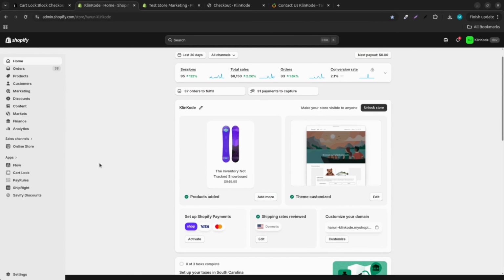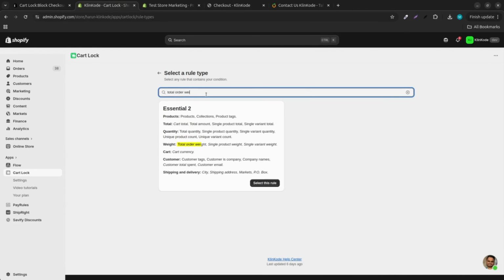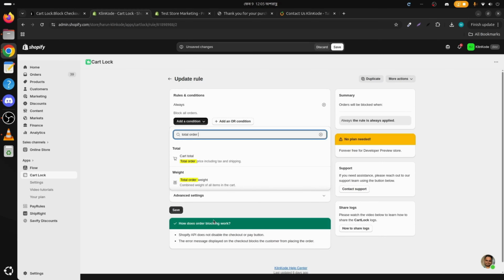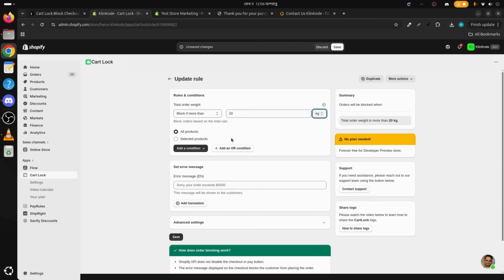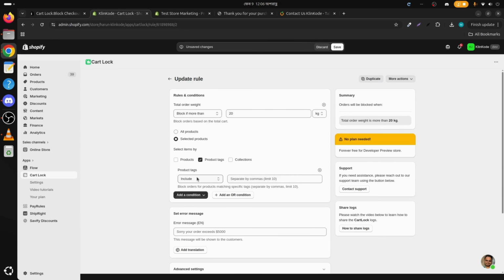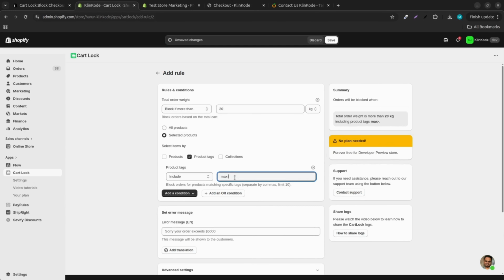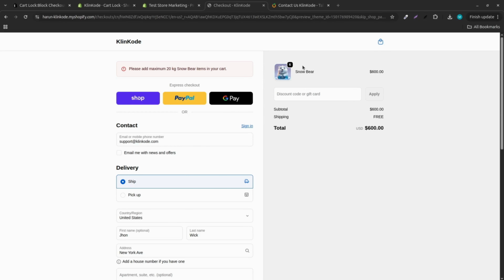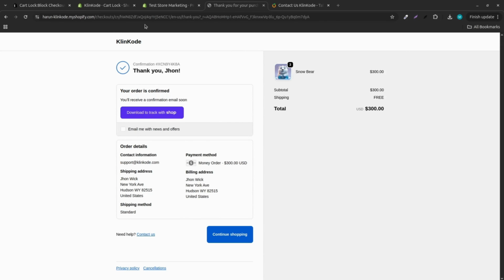How to Set Minimum or Maximum Order Weight from Specific Items in Shopify | Cart Lock | KlinKode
Are you looking How to Set Minimum or Maximum Order Weight from Specific Items in Shopify?
In this tutorial, you’ll learn how to set minimum or maximum order weight for specific items using Cart Lock by KlinKode — without affecting other products or your overall store settings.
Weight-based rules are essential when dealing with shipping limitations, carrier restrictions, heavy items, or special handling products. With Cart Lock, you can control checkout based on the total weight of selected products added to the cart.

🔹 What You’ll Learn:
✅ How to set a minimum order weight in Shopify
✅ How to set a maximum order weight for specific items
✅ How Cart Lock calculates product-based order weight
✅ How to show custom checkout error messages
✅ Best practices for managing weight-based shipping rules

🚀 Why use Cart Lock for Order Weight Rules?
✔ Set min/max order weight for specific products
✔ Prevent shipping errors and carrier rejections
✔ Control heavy or restricted-item orders